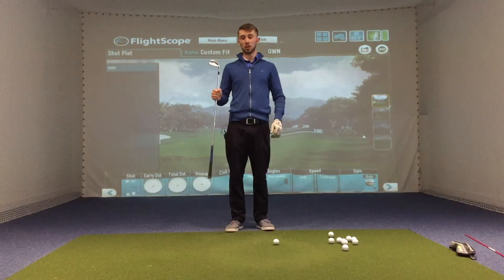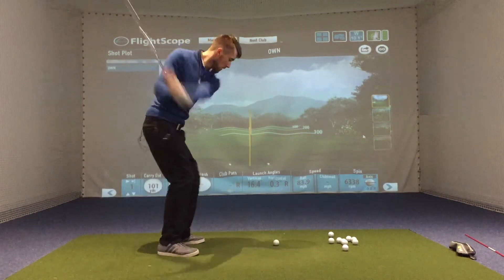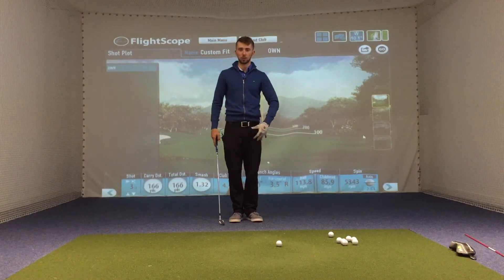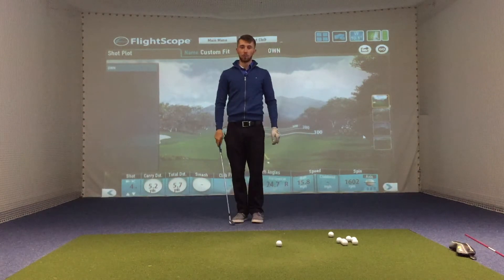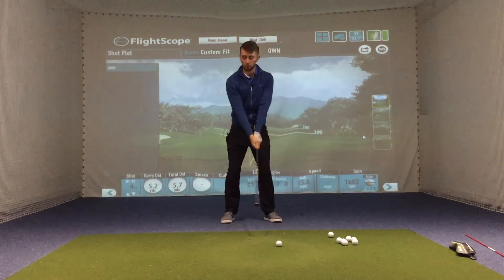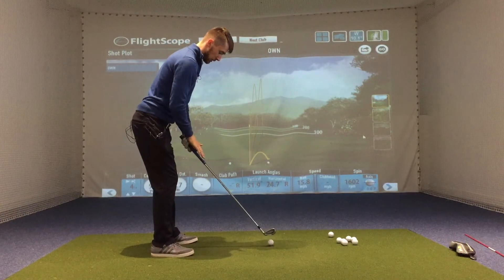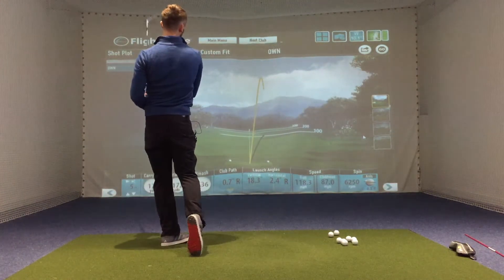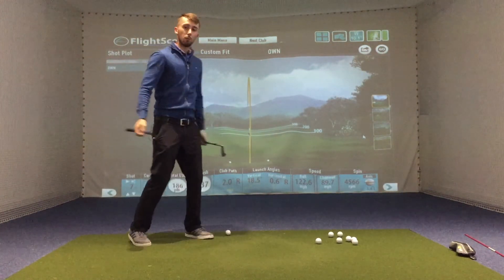INCREASE YOUR SWING SPEED AND HIT THE BALL FURTHER